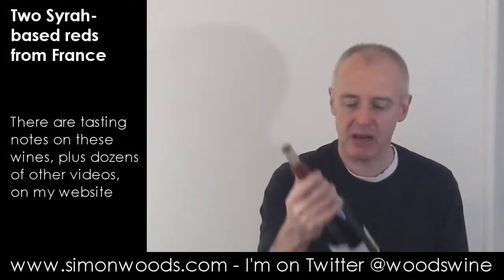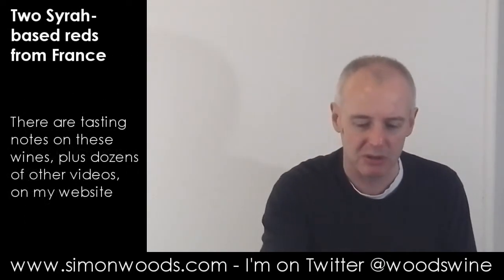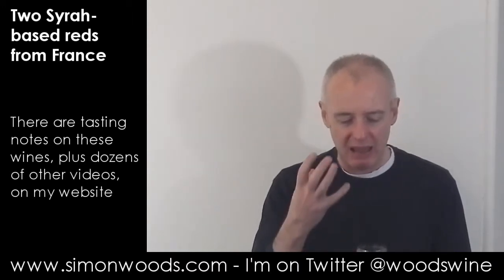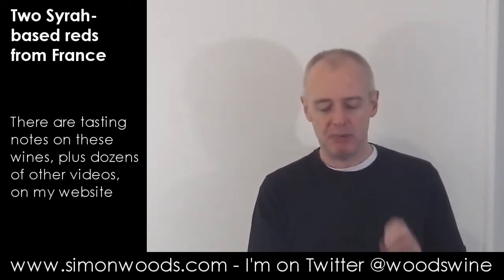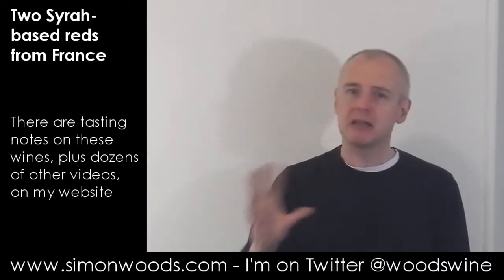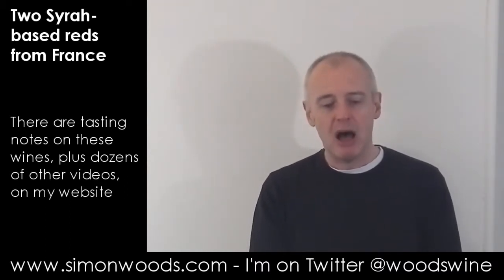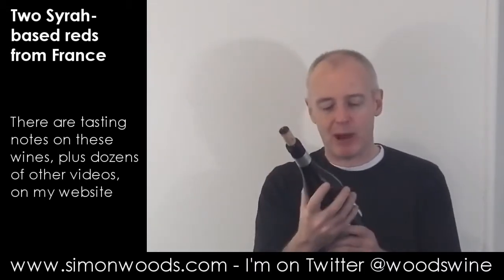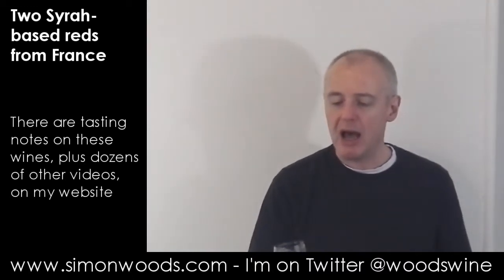Wine Tasting with Simon Woods: Syrah-based reds from the Rhône & Languedoc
Syrah from the Rhone or Syrah from the Languedoc...Simon Woods tries to decide which he prefers...

The wines tasted in this video are:
Vidal-Fleury Crozes-Hermitage Rouge 2012, Rhône, France (£16.95-£17.95 The Square Wine Company, Hailsham Cellars, Whole Foods Market)

Abbott’s & Delaunay Cumulo Nimbus Minervois 2011, Languedoc, France (£16.99 Averys)